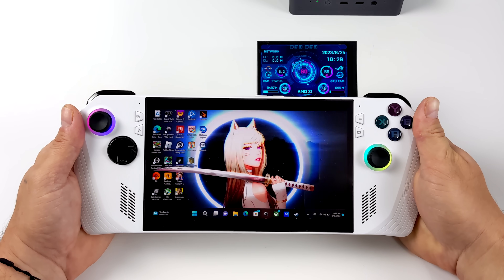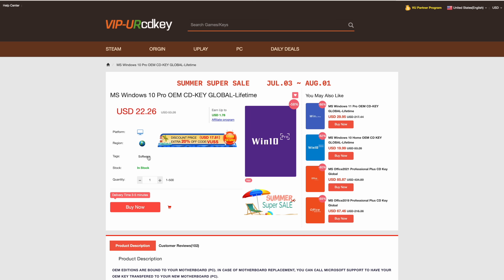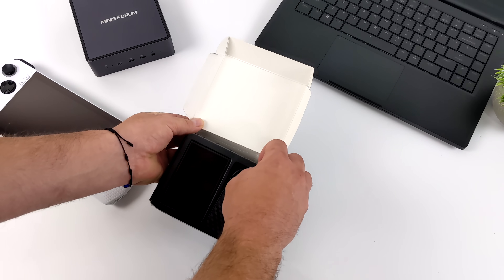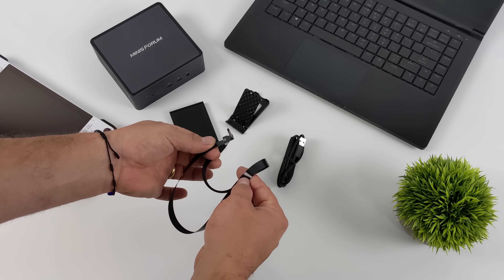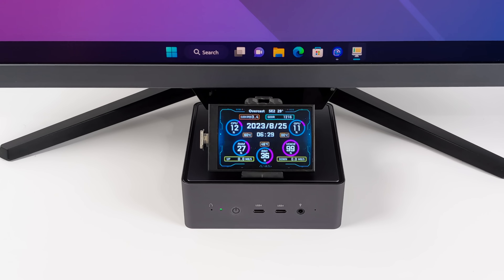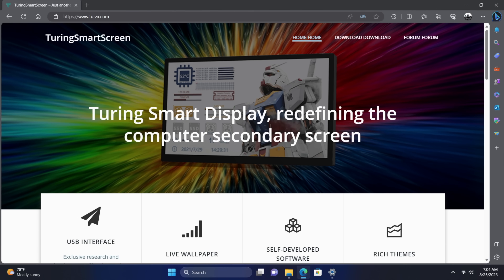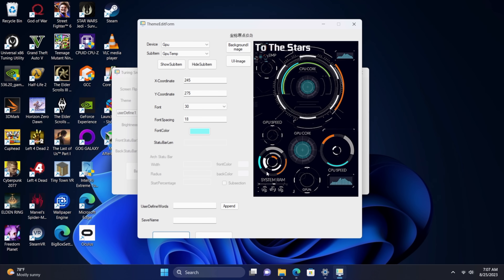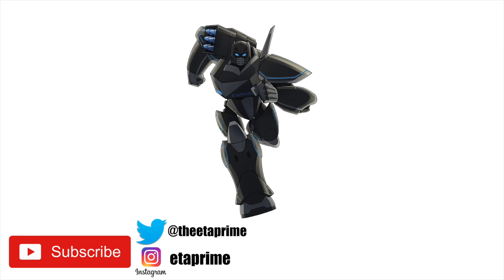Your PC should have one of these! Easy Plug & Play Sensor Panel!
30% Code for software: ETA

In this video we take a look at an Awesome easy To use Plug ANMd Play Sensor Panel to display your PC Stats! This is the the easiest Sensor Panel set up and fully customizable. These come from a company know as  Turing or TURZX and they call them Smart Screens but some on Amazon are Branded Like WOWNOVA. All You need to to do is plug in the USB C cable, run the Software and your good to go.

3.2 Inch Sensor Panel
5 Inch Sensor Panel
8.8 Inch Sensor Panel
12 Inch Sensor Panel

ETAPRIME
12400 Wake Union Church Rd PMB 239